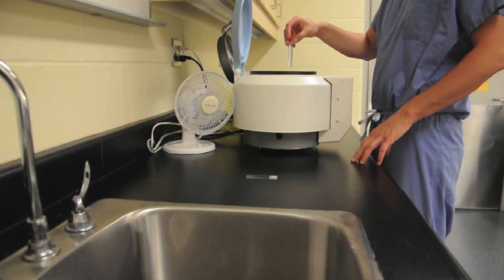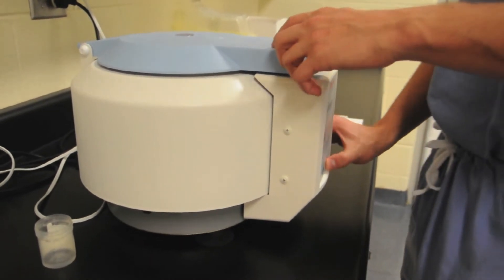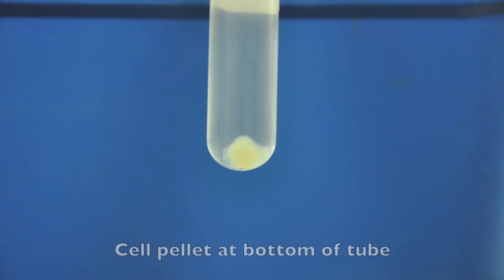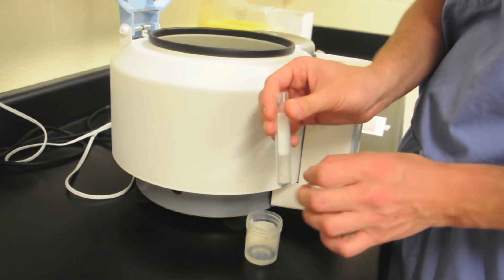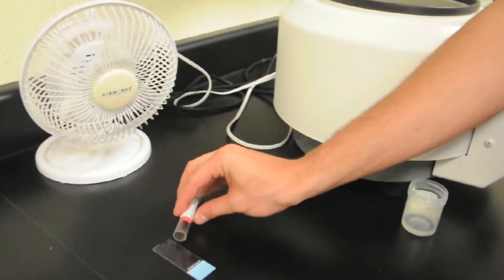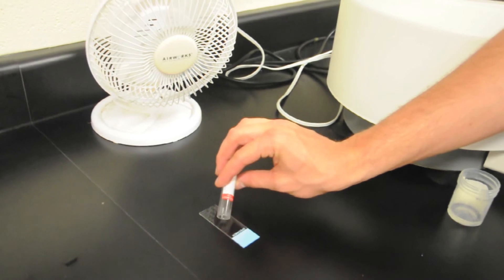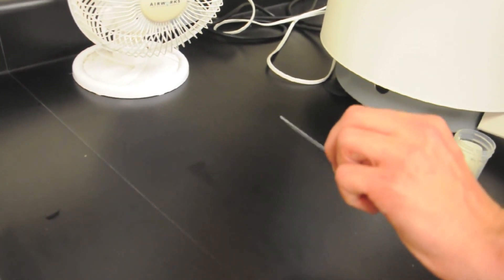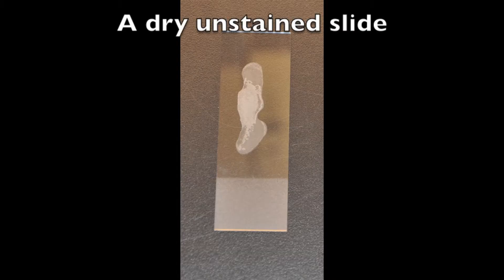How to make a direct smear from BAL fluid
Follow along as I walk through the steps necessary to make a direct smear from BAL (Bronchoalveolar Lavage) fluid.